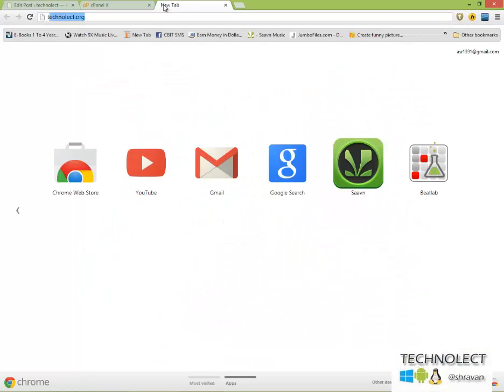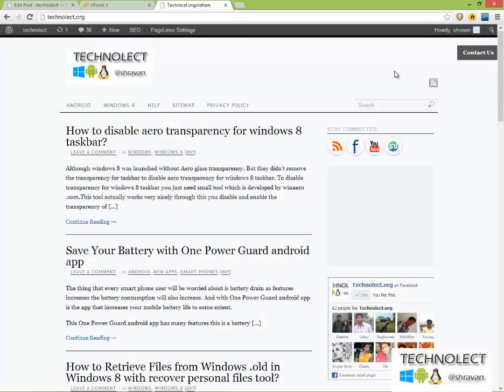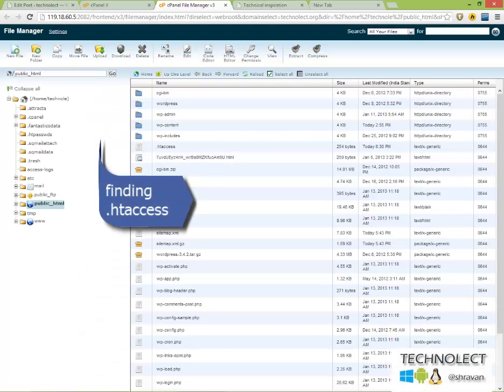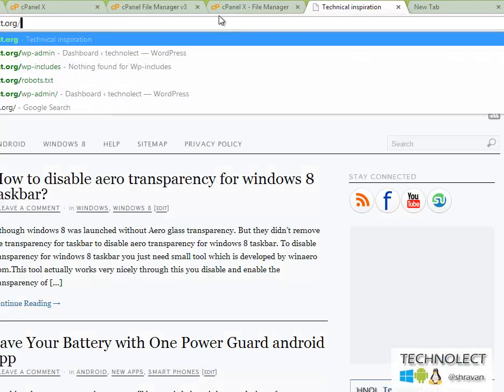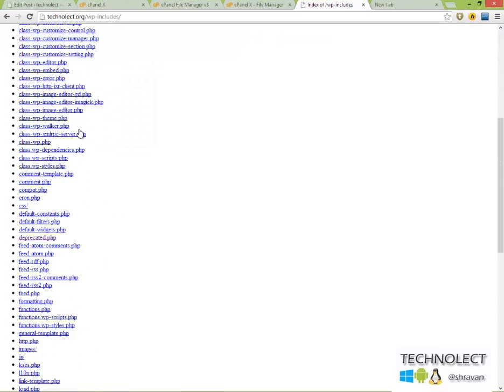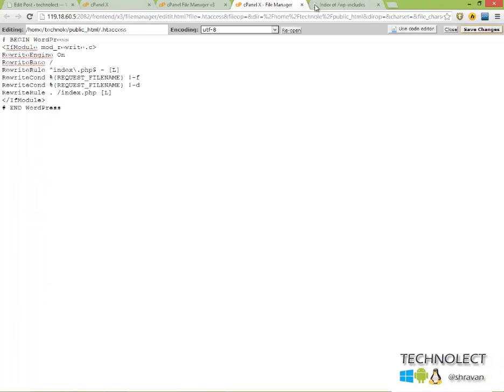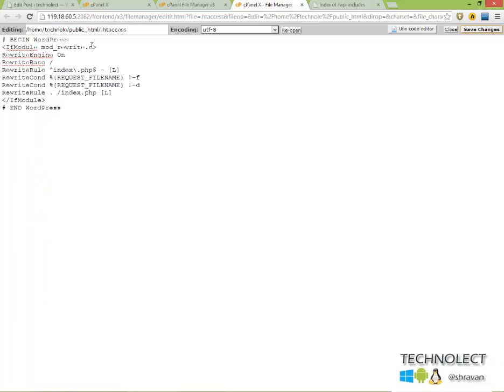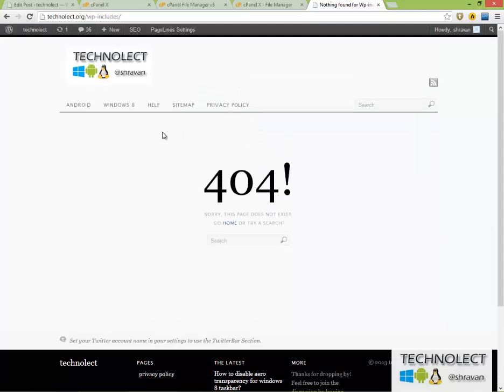How to disable directory browsing in wordpress?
We just follow many tricks and hacks to protect our word press site. If directories are not secured what would be the fate of site, anyone can access the installation and folders of your  wordpress. Your blog might be facing the same problem.this one of the way to give protection and to disable directory browsing in wordpress.
That's very simple to disable directory browsing in wordpress by adding" Options All -Indexes"